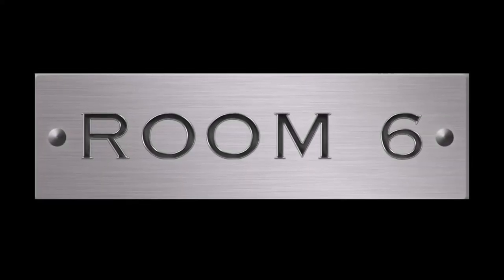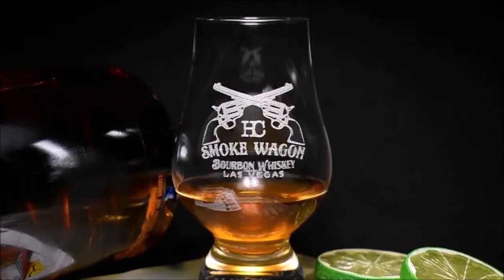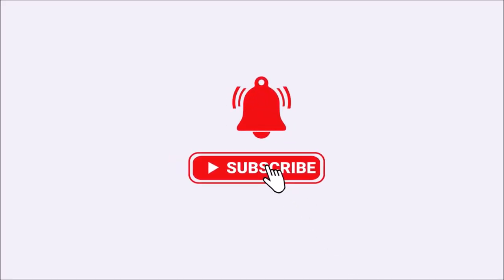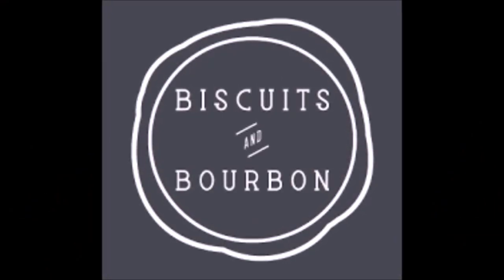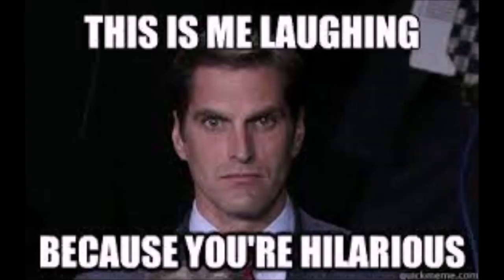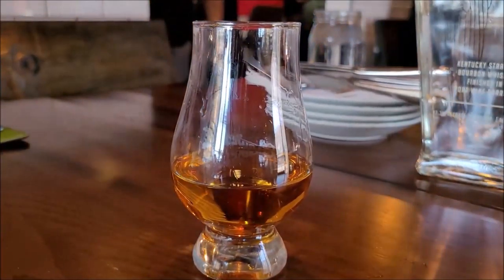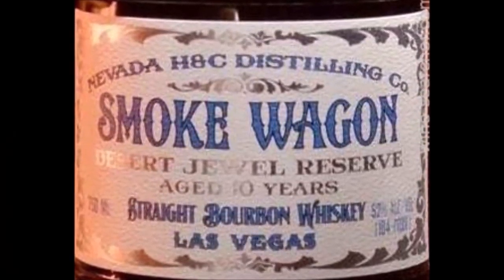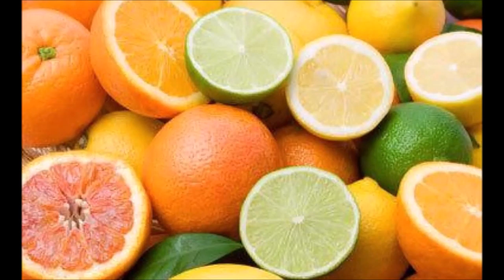ROOM 6 REVIEWS #54 - Smoke Wagon Bourbon from NEVADA! [WHISKEY REVIEW]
Today's review I'm goin' local with SMOKE WAGON whiskey from Nevada! I tried it with BBQ & Biscuits, and it was DELICIOUS! Enjoy! :-D